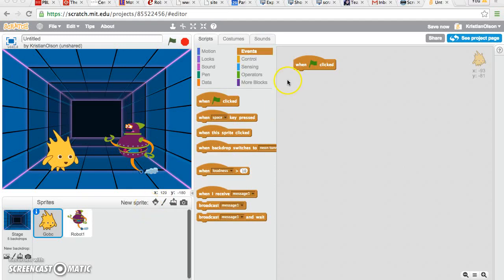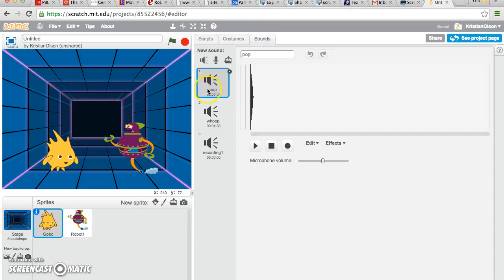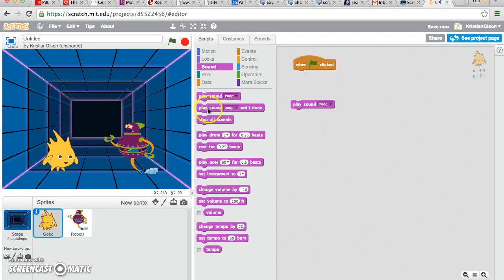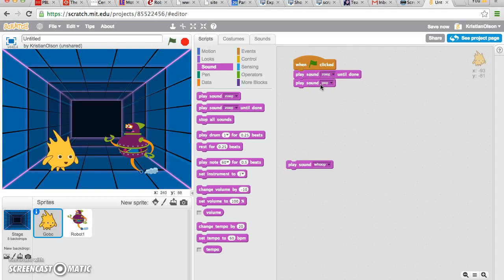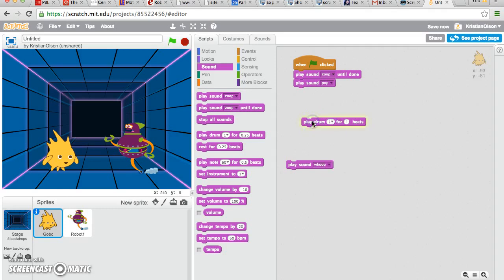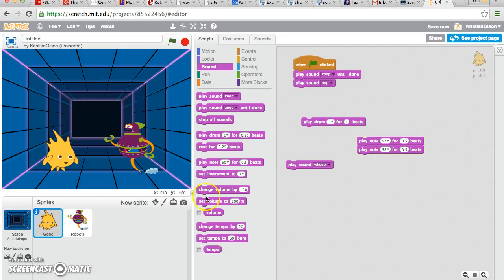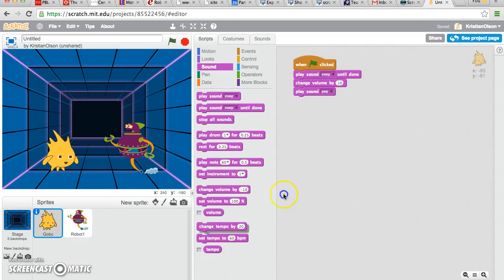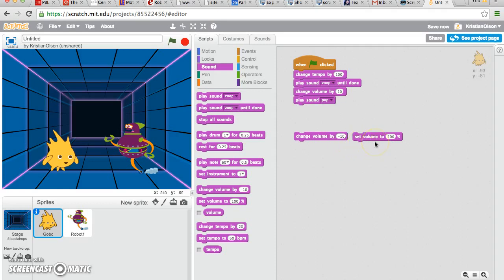Sound Blocks in Scratch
A tutorial for the Scratch programming language on how to use sound blocks in Scratch coding. This is aimed at elementary and secondary students.